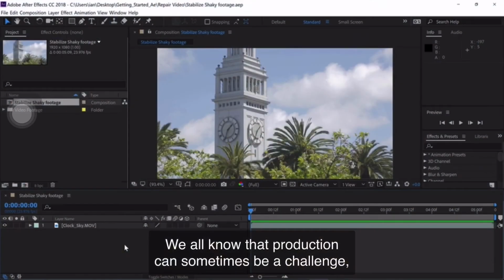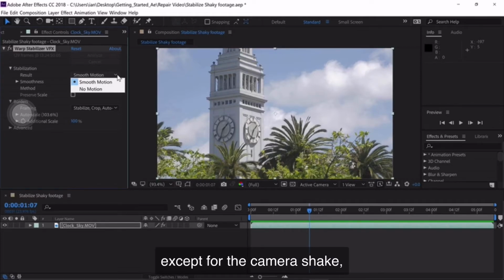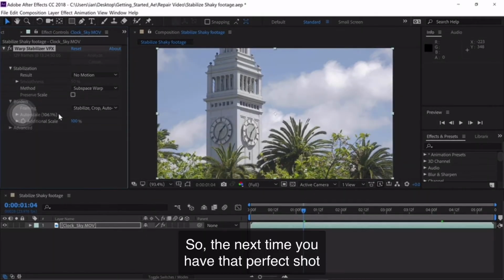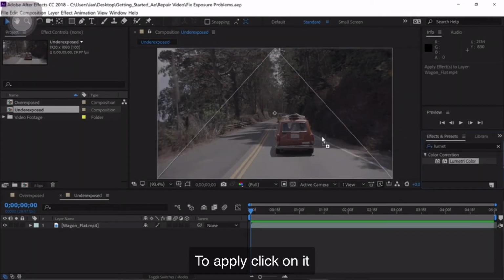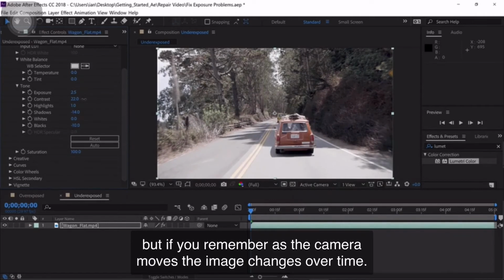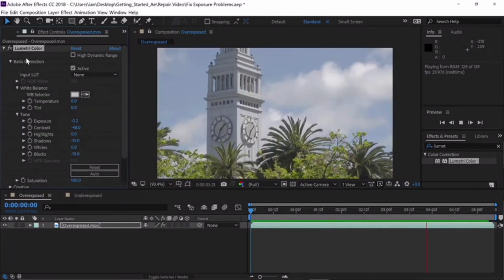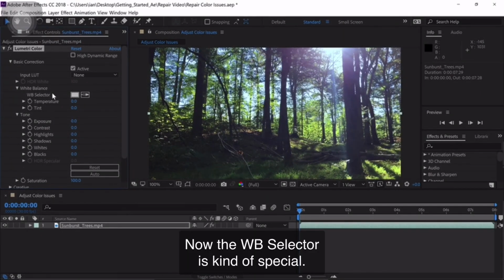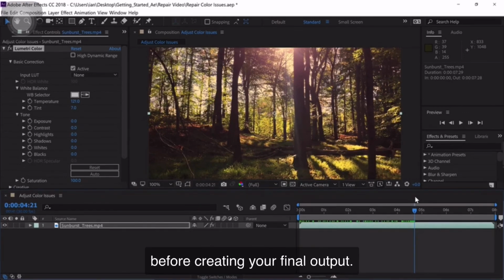SULLIVAN UNIVERSITY COLLEGE OF TECHNOLOGY AND DESIGN • MULTIMEDIA III HOMEWORK 1: REPAIR VIDEO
AFTER EFFECT: Repair Video